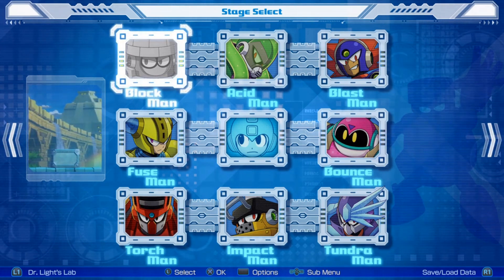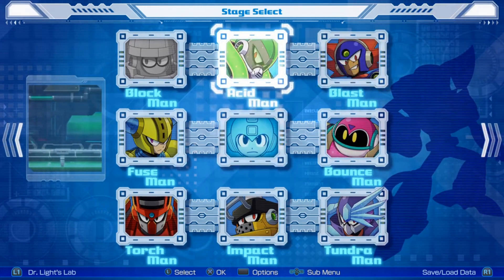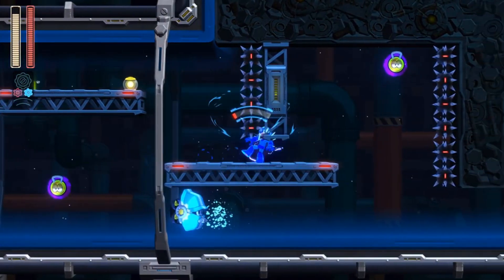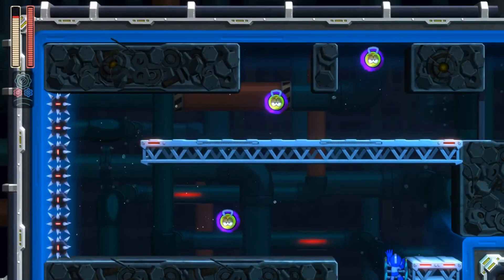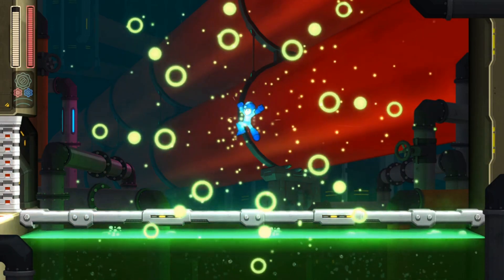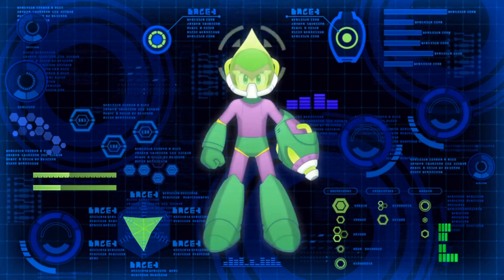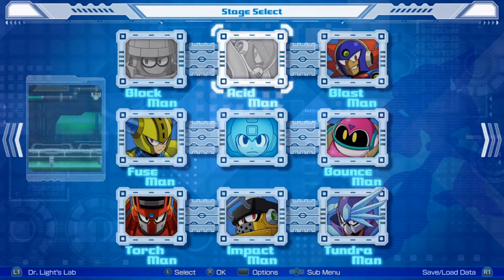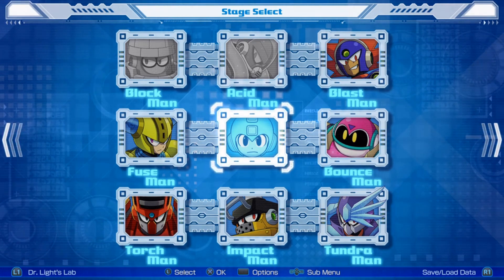Mega Man 11 Part 2: Acid Man Gets Clapped On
I feel really bad for Acid Man after doing what I did too him with a certain power I got last part.